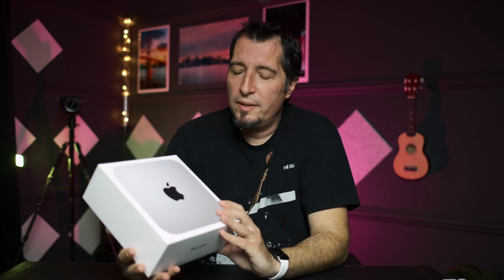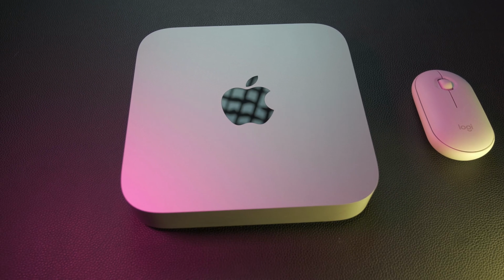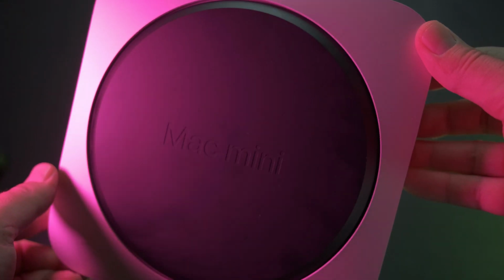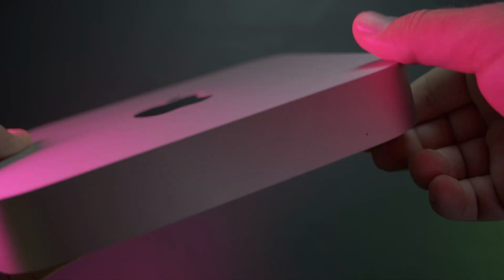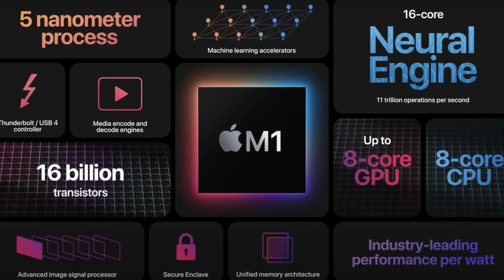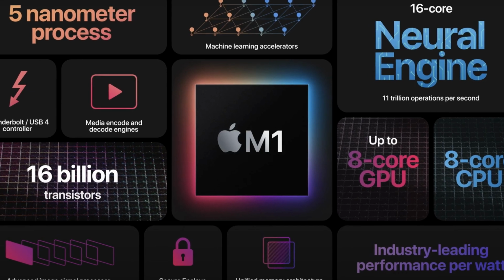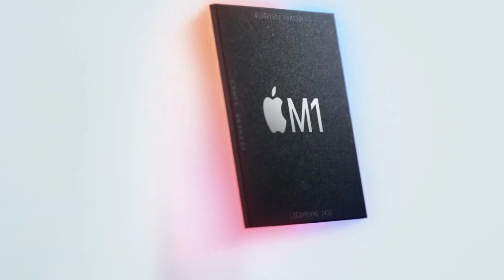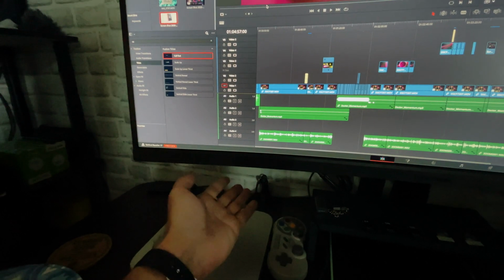MacMini M1 - Apple built something...cheap?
I finally got to show you my new Apple M1 machine that appears to exceed my expectations. MacMini is definitely a small and powerful computer to start with, but is it all good, are there any concerns, should you buy it? Also, a THUMBS UP is highly appreciated.

Gear used:

Fujifilm XT3
Fujifilm XS10
Fujinon 23mm f1.4
Fujinon 16-55mm f2.8
Deity D4Duo
Pixel G1 RGB
Apple M1 MacMini
Some light bulbs and an Ikea table